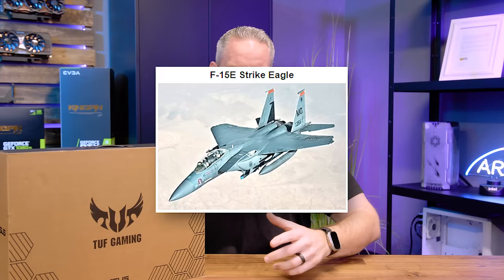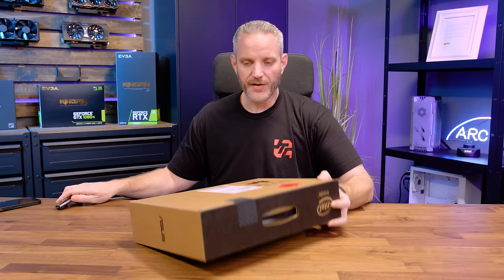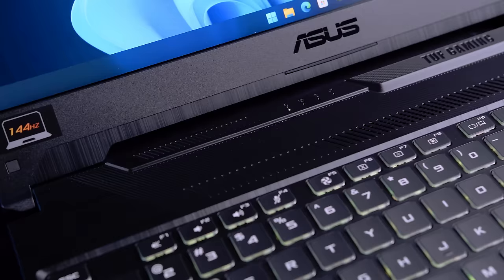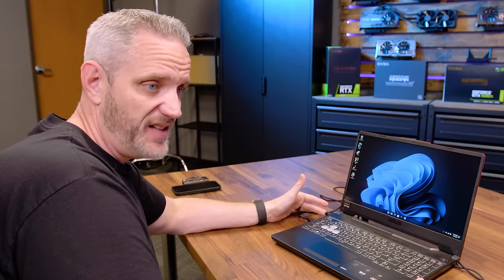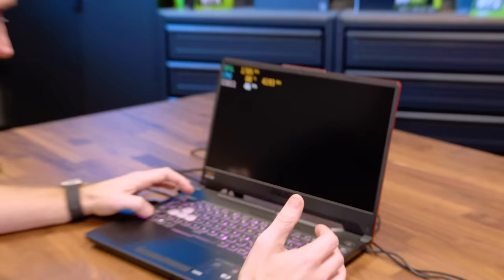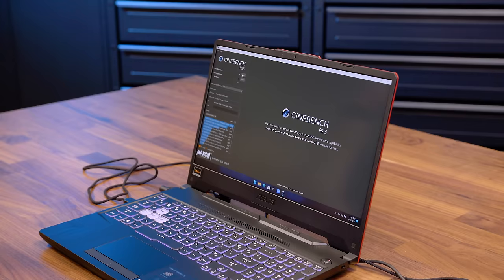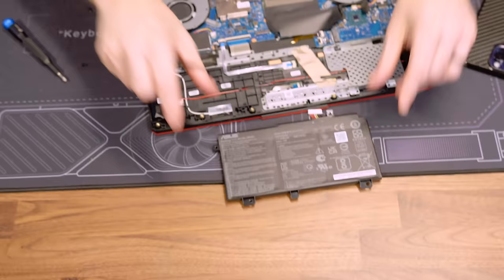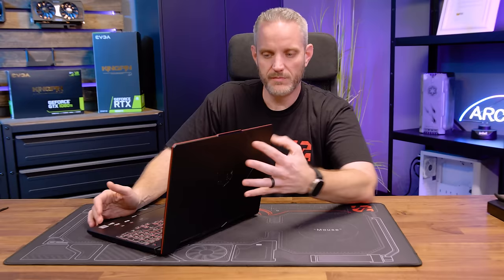This is the CHEAPEST Gaming Laptop I could find... and it's pretty good!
While browsing the internet I came across this incredible deal for the ASUS TUF F15 Gaming laptop.